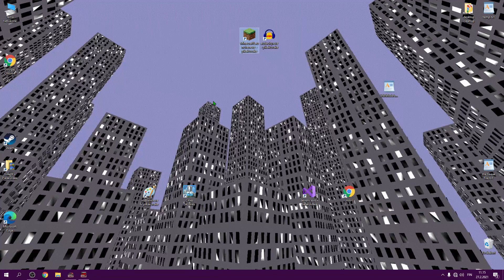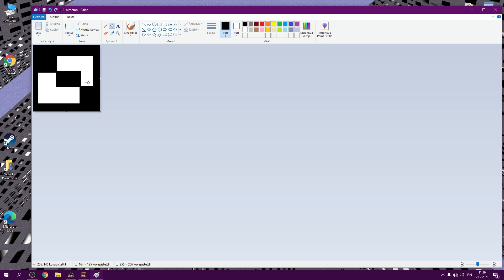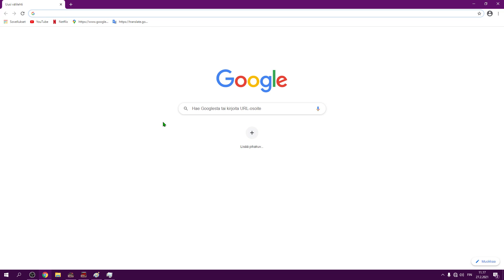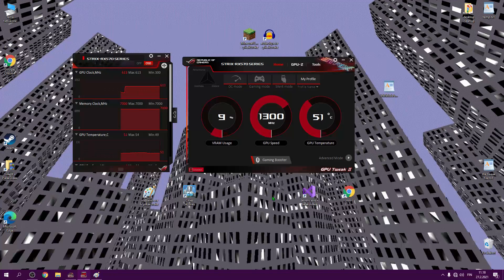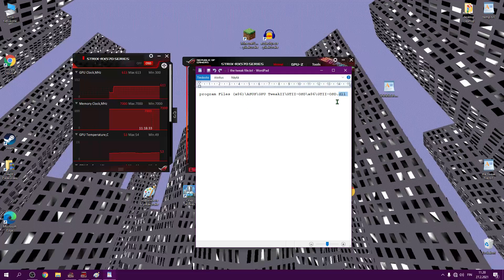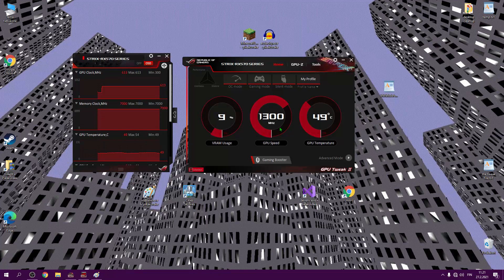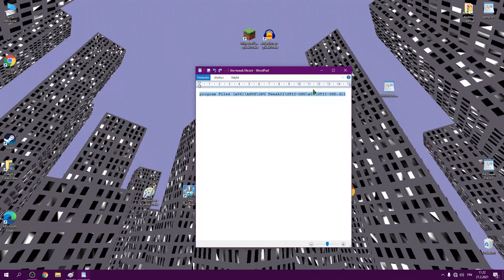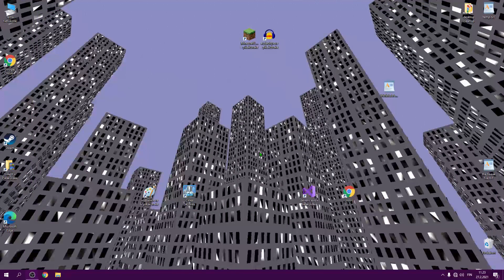Windows 10 programs crashing without a reason , Fix (GPU tweak II)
I first found this when Minecraft Launcher crashed. Then I found that all 32 bit programs crash. Also some 64 bit programs crash too.

"GPU tweak II" is used in this video on the machine that I am using.
program Files (x86)\ASUS\GPU TweakII\GTII-OSD\x86\GTII-OSD.dll
that is the broken file location.

GPU: Asus radeon rx 570 series

gpu tweak 2

0:00 Describing the problem
1:18 all 32 bit crash and some 64 bit too
3:11 GPU Tweak II
5:06 My guess
6:04 How to actually fix this
7:58 outro